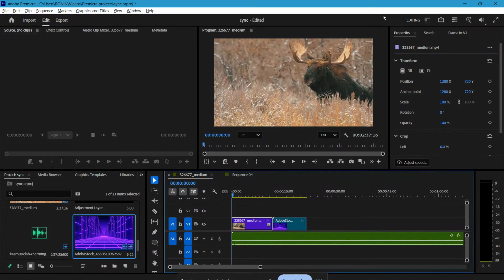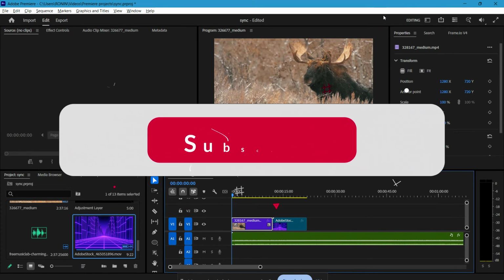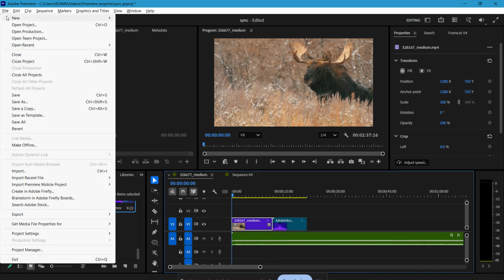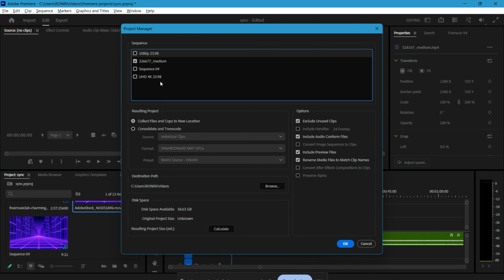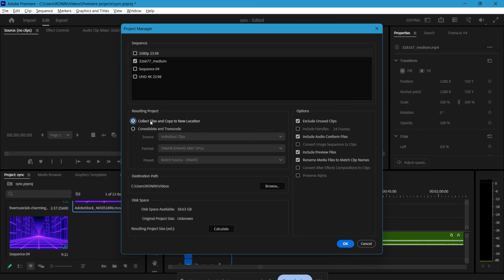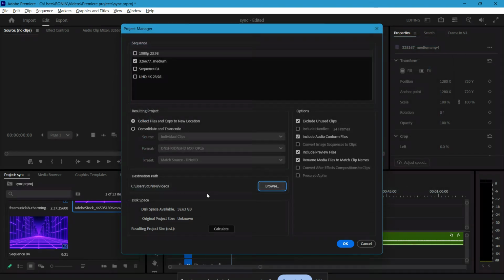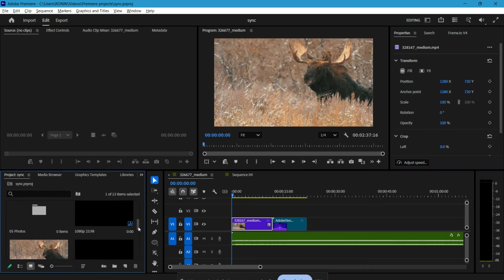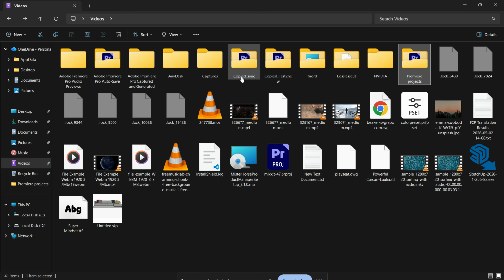How To Export A Sequence To A New Project In Premiere Pro (Easy Guide)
Learn how to export a sequence to a new project in Premiere Pro using Project Manager. This tutorial shows how to collect files, copy media to a new location, and create a clean standalone project for one timeline.

🕚Timestamps:
0:00 Introduction
0:20 Select The Sequence In The Project Panel
0:39 Open Project Manager From The File Menu
0:58 Choose The Correct Sequence In The Sequences Box
1:14 Set Resulting Project To Collect Files And Copy To New Location
1:38 Enable Exclude Unused Clips
1:59 Choose A Destination Path And Run The Process
2:23 Open The New Folder And Verify The New Project

✍️What You'll Learn In This Video:
• How To Export A Sequence To A New Premiere Pro Project
• How To Use Project Manager In Premiere Pro
• How To Collect Files And Copy To A New Location
• How To Exclude Unused Clips From A New Project
• How To Create A Clean Standalone Premiere Pro Timeline
• How To Organize And Archive Premiere Pro Projects Efficiently

💡Pro Tips:
• Use a dedicated archive folder so your exported projects stay organized.
• Exclude unused clips to reduce file size and avoid clutter.
• If you're handing off to another editor, keep the new project and media inside one parent folder.
• Double-check the sequence selection before running Project Manager.

premiere pro, adobe premiere pro, export sequence, new project, project manager, collect files, copy to new location, exclude unused clips, video editing, timeline export, premiere pro tutorial, editing tips, post production, project organization, archive project, sequence export